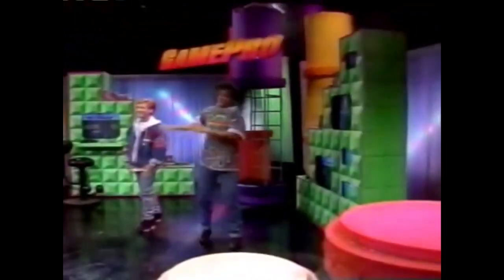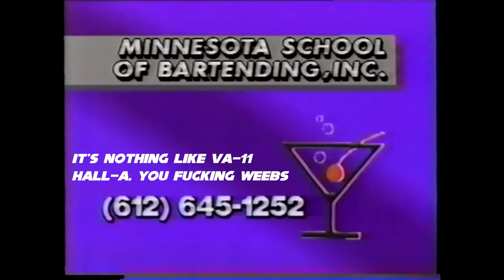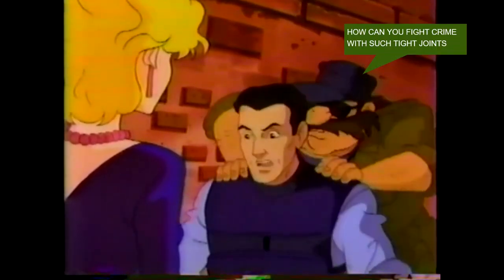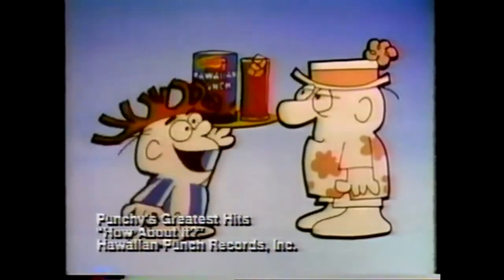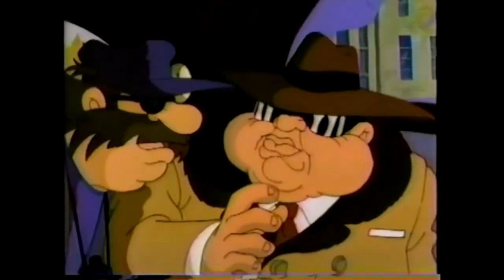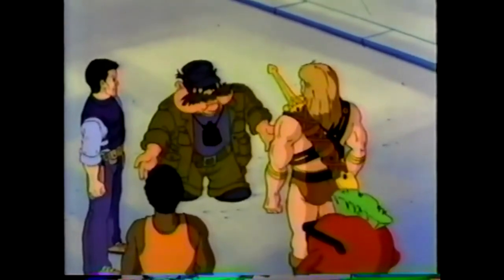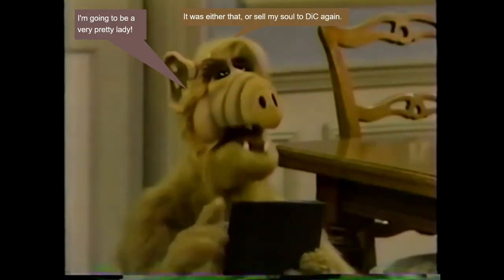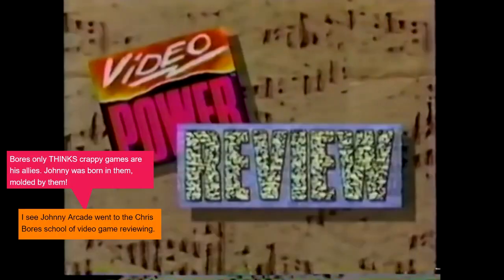Video Power: The Annotated Series | Level 3: Hooray for Hollyweird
A movie is being shot in Johnny Arcade's town and Mr. Big and friends hijack it for...reasons. Will it be a wrap for the Power Team? Will Johnny ever leave his house? Will Kwirk be the only one that actually does something again?